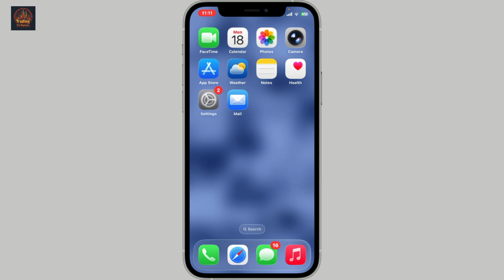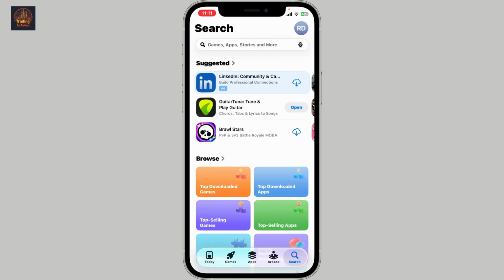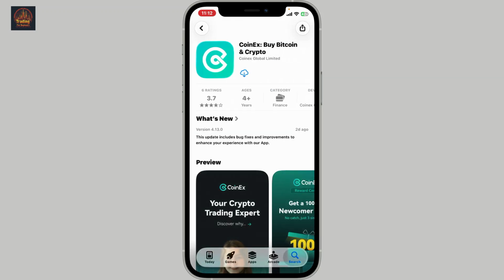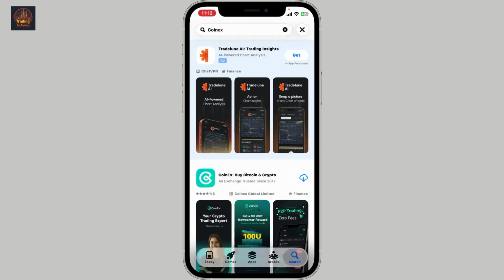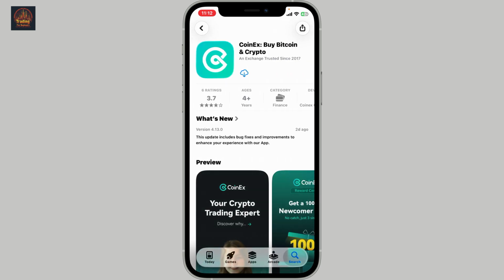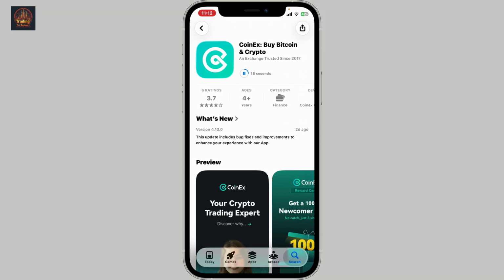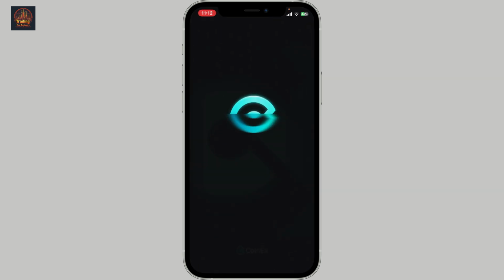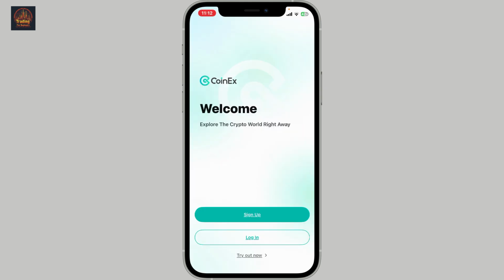How to Install CoinEx Application on iOS Device?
Want to install the CoinEx app on your iPhone? In this beginner-friendly 2026 tutorial, I’ll show you how to download and install the CoinEx application on your iOS device step-by-step.

This guide is simple, updated, and perfect for beginners who want to start using CoinEx safely on iPhone or iPad.